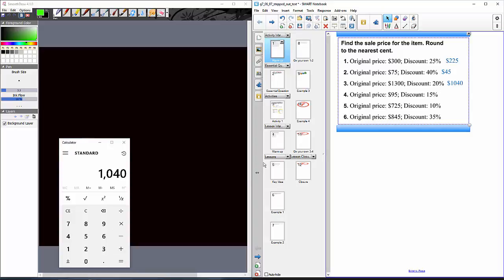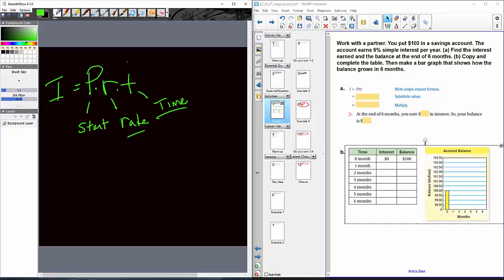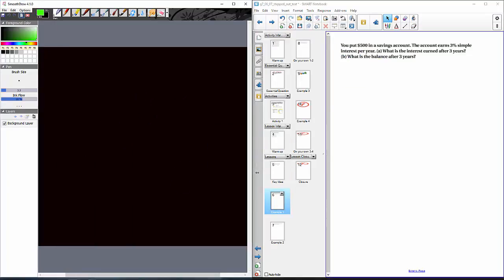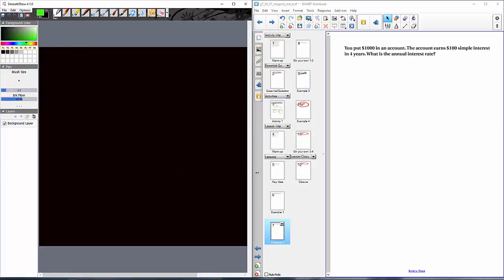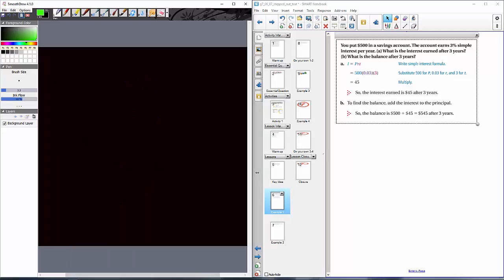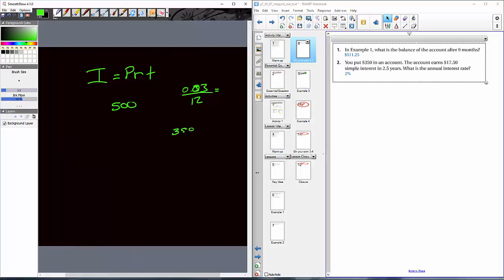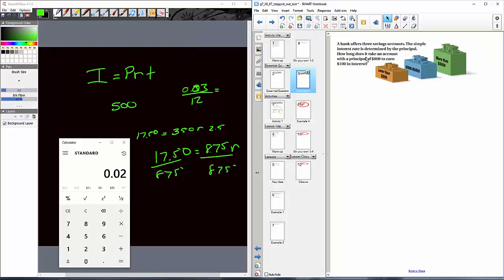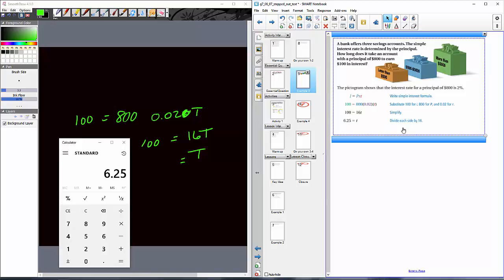6.7 Accelerated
quick